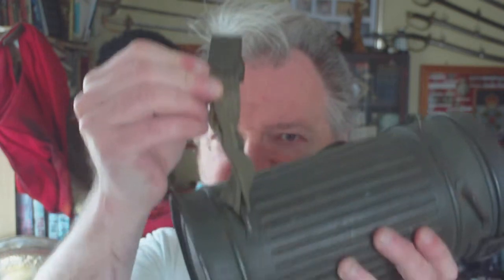HOW TO FIT WEB STRAPS TO WW2 GERMAN GAS MASK RESPIRATOR TIN